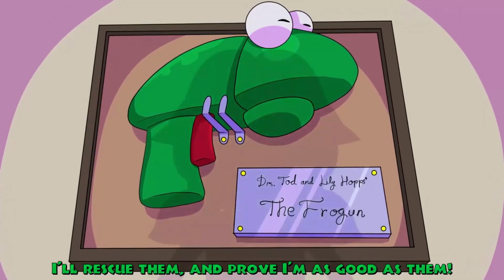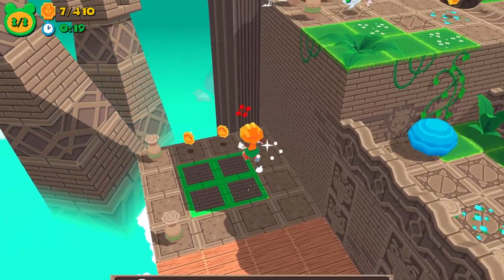Frogun Review - Noisy Pixel